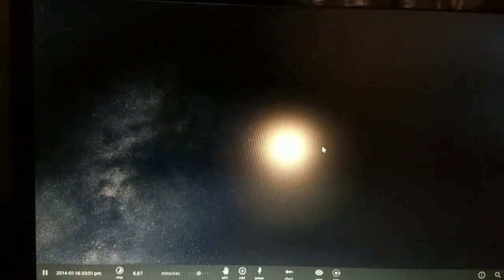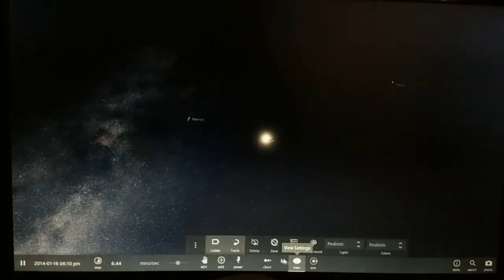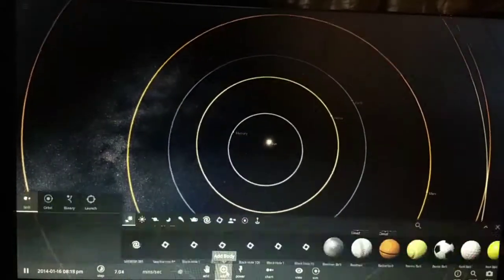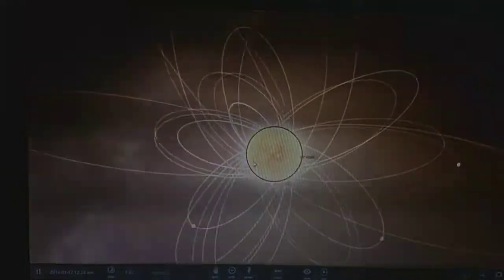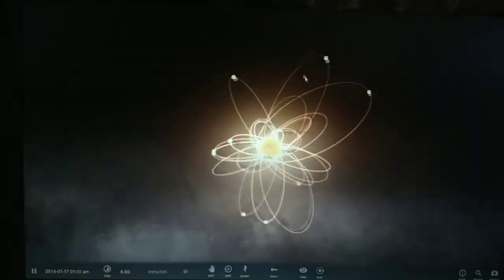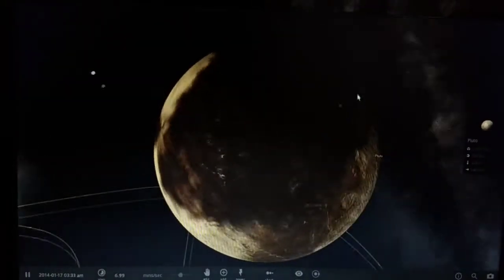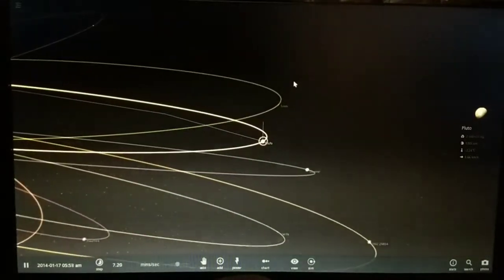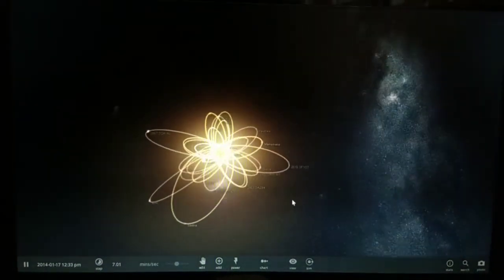What happens if sun was replaced by uy scuti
Babye